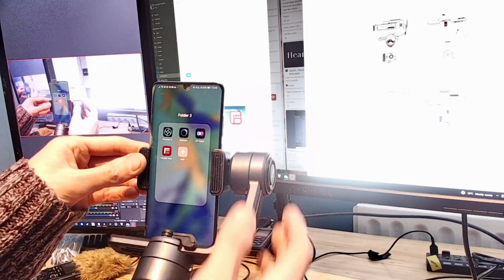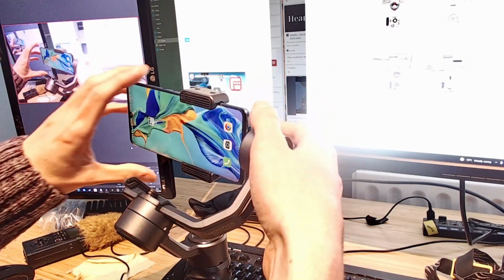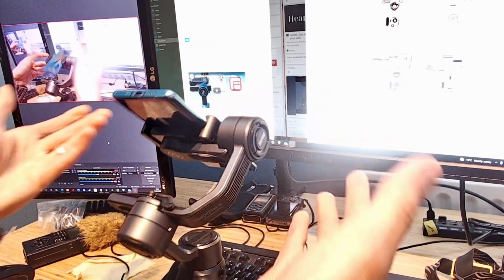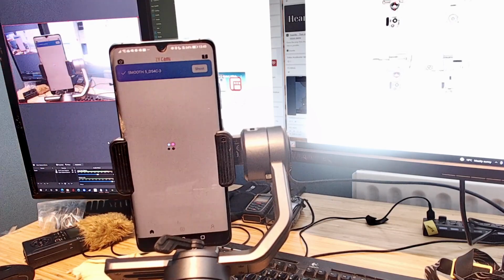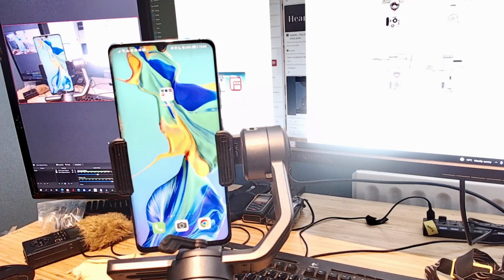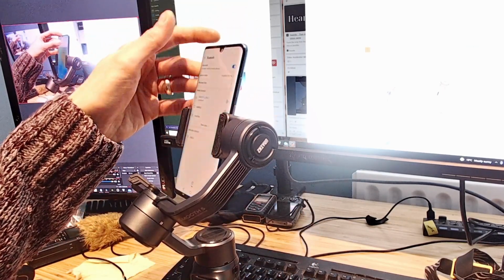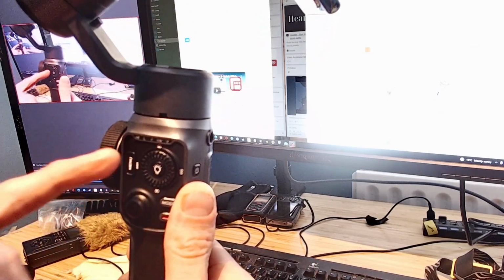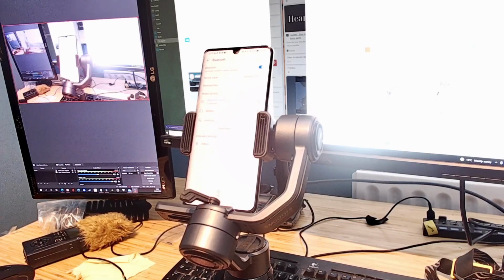UPDATE : SENT BACK FOR REFUND - Zhiyun Smooth 5 problems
UPDATE : I appreciate the comments here with suggestions on what I could try.  I did really try to love this device, but it was such a headache to use for me.

It could be that it's because of my phone (android is such a lottery when it comes to what works and what doesn't)

I'm sure it is a better experience with an Iphone but I'm not willing to buy one to try it :)

Anyway.  I sent the item back and got a full refund.

I don't want to put people off buying this necessarily, but I would read very carefully into other people's comments about this device (and other phone gimbles) before making a purchase.